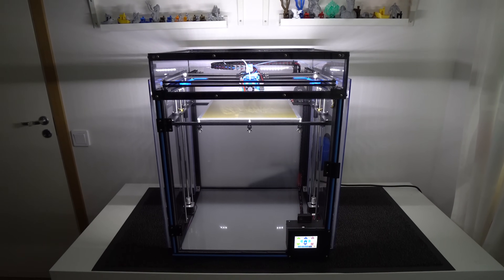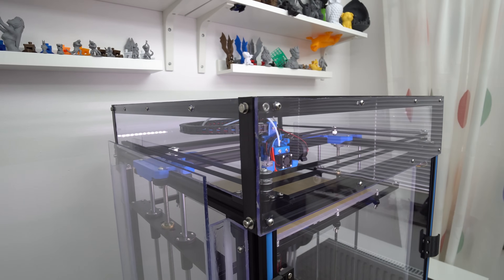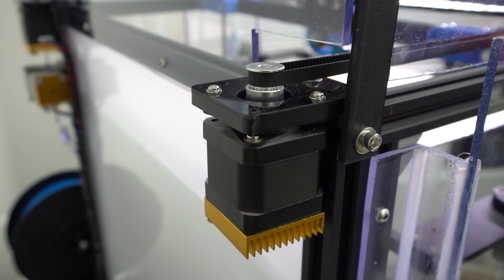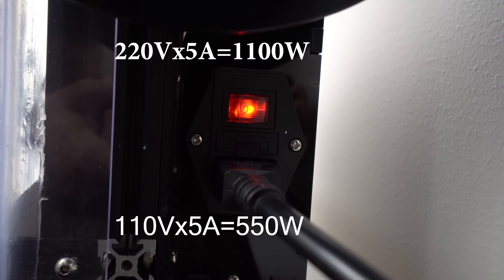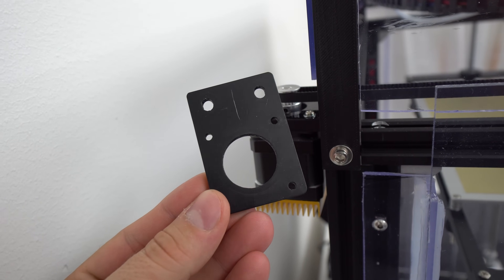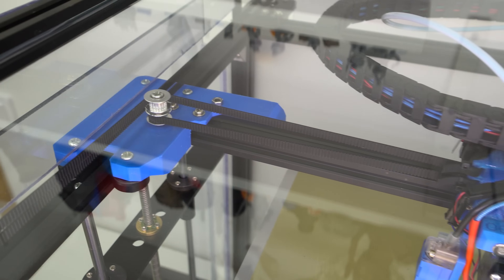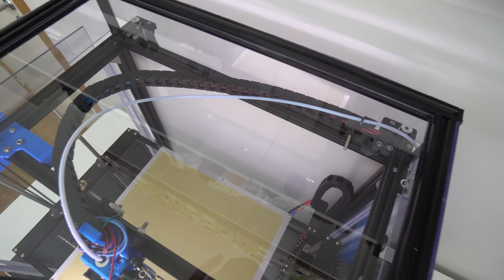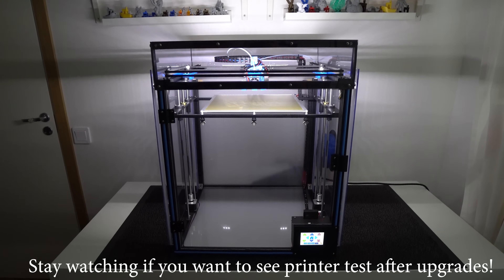Tronxy X5SA 3d printer ultimate upgrades!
HI Guys! Today I will show you all kinds of upgrades that I installed on my Tronxy X5SA 3D printer. I upgrade my 3d printer with with Plexiglas Enclosure, E3D V6 hot end, Titan extruder, AC Silicon heater pad(600W), Heat-bed Insulation, New X and Y carriage, Solid state relay, power supply, new rubber belts, GT2 pulleys, frame corner brackets, Stepper motor dampers, Heat sinks, Temperature gauge and other...  All the links and info are down below:

Get the new upgraded Tronxy X5SA PRO
From Amazon

E3D V6 hot-end sock
Titan clone extruder
Stepper Dampers
Rubber Timing Belt
Belts springs
Stepper Heatsinks
Power supply 12V 15A
Case fan 50mm
Turbo fan
HeatBed insulation
600W Heat-bed heater
Solid state relay
Gt2 belt pulleys
PEI sheet 305x305
20x20 extrusion
LED lights

Enclosure screws
Enclosure T-nut
M3 screws
20x20 corner braket

Printable upgrade parts :
Tronxy X5SA Firmware fff S3D file, G codes and all STL upgrade parts on google drive!

Enclosure dimensions:
Base and top panel is 500 x 470mm x2 (Plexiglas and 4mm glass)
Back panel is 500mm x 540mm x1
Side panels:
600 x 420mm x2 (Better is 420mm, mine in video is only 400mm)
600 x 40mm x4
600 x 30mm x4
Door panel 487 x 528mm x1
(extra top) enclosure:
Left and right panel 459 x 96mm x2
Upper front and back panel 540 x 129mm x2
All Plexiglas is 4mm

Please double check your dimensions just to be sure!
I will update all dimensions and list of all Re-mix parts as soon as possible!

Best Regards!
Nexi